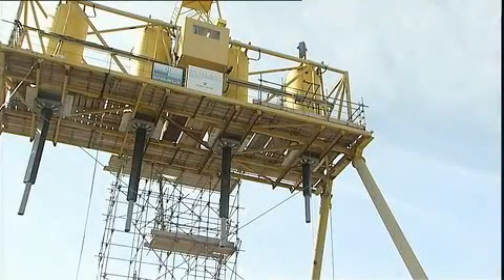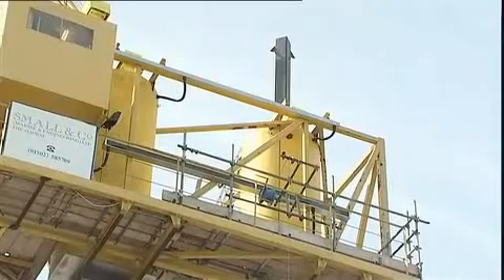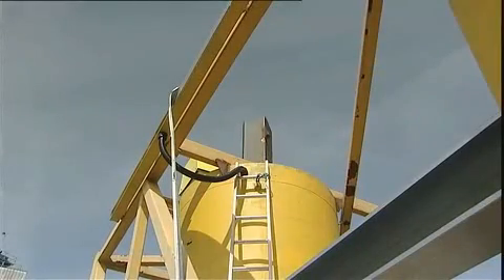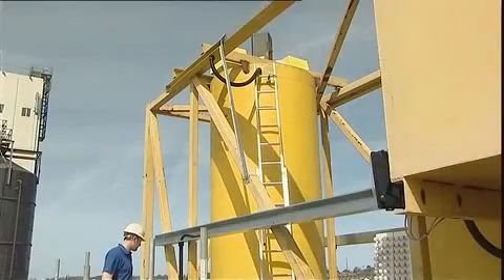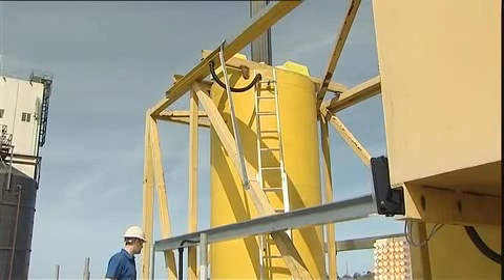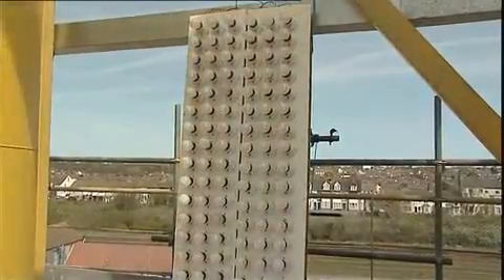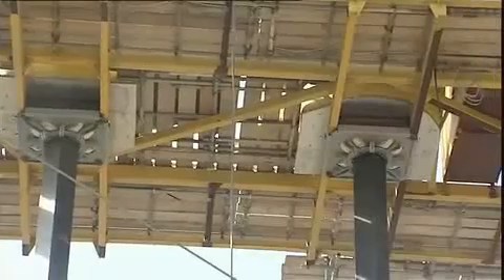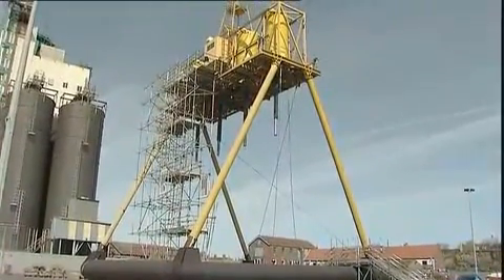Trident Energy - Unique Patented Technology